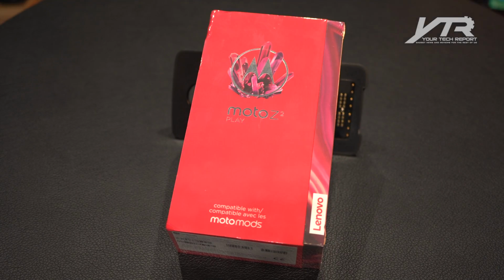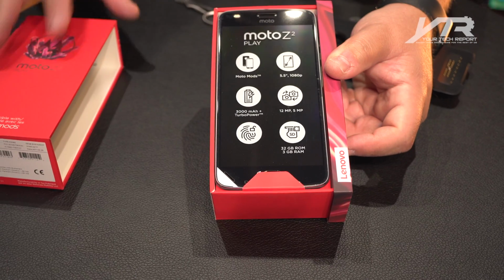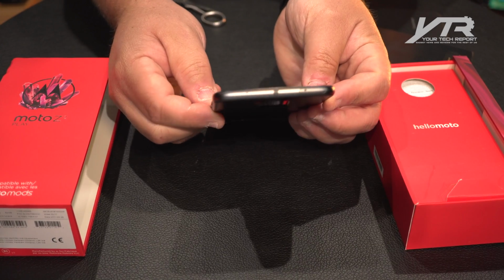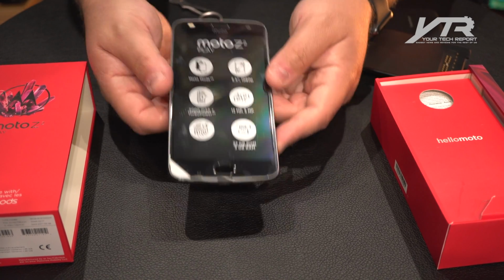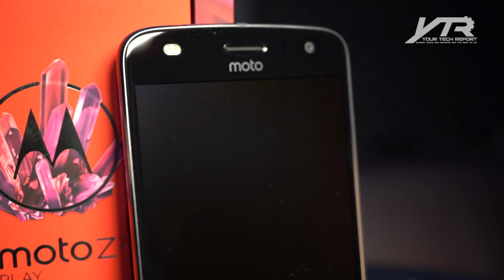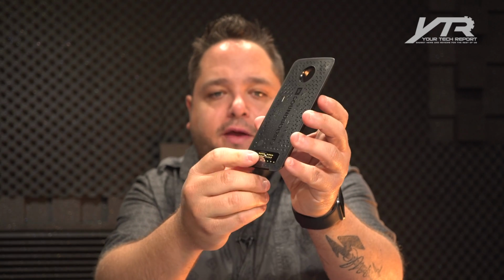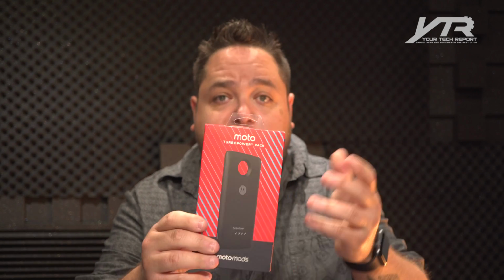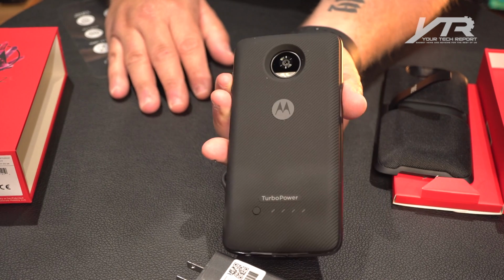Moto Z2 Play and Moto Mods Hands-on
There's probably no Android device on the market that's as flexible as the Moto Z...and the new Moto Z2 Play continues the tradition by using its Moto Mods system to turn your phone into almost anything.

Take a look as Marc gives you the rundown on Moto's latest, and we hope you enjoy our Moto Z2 and Moto Mods hands-on.

If you like what you see, feel free to give this video a thumbs-up; and if there are more videos you'd like us to do, let us know that as well with a comment below.

Shop for all the gadgets and cool stuff we talk about on Amazon